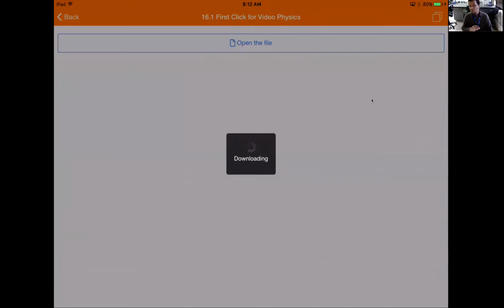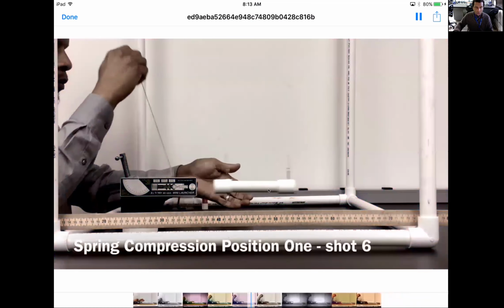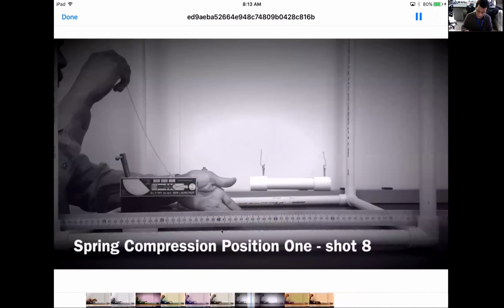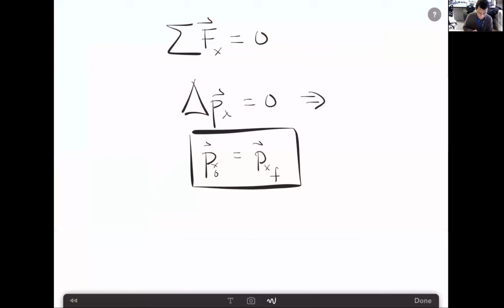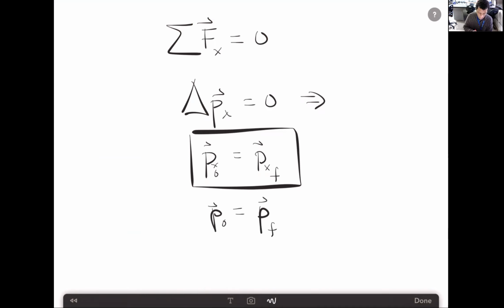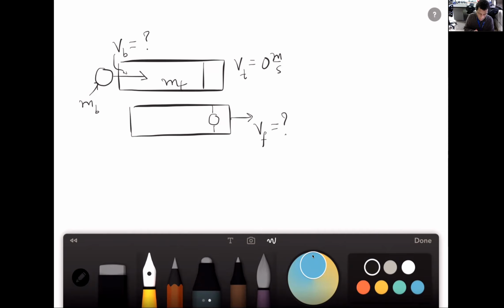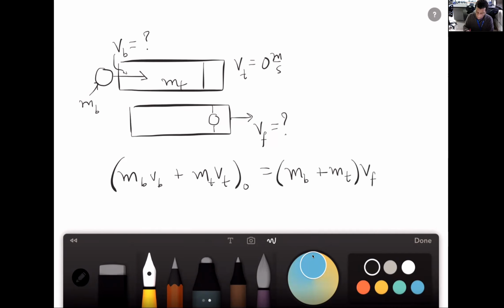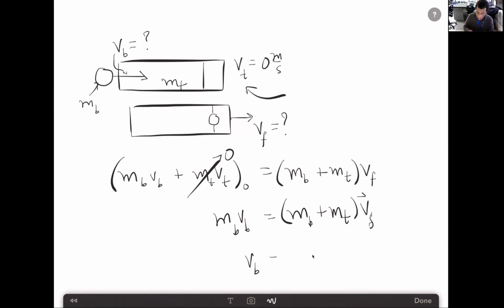15 COM Part 3